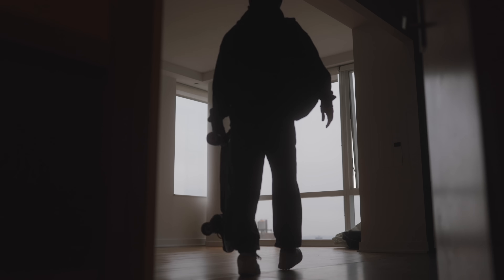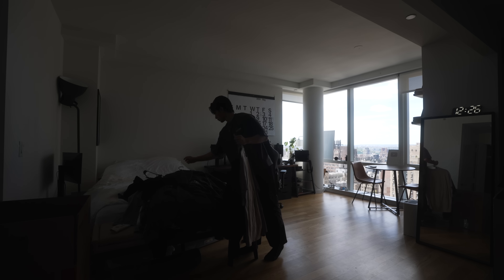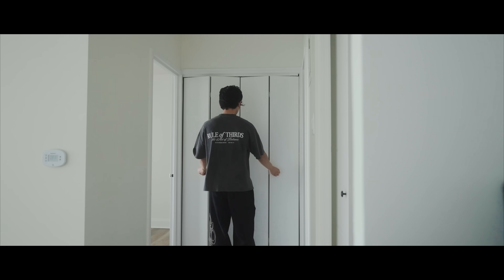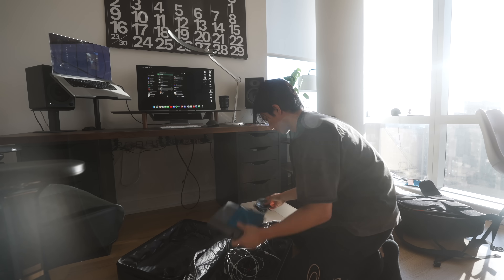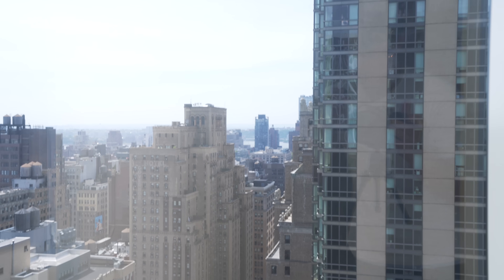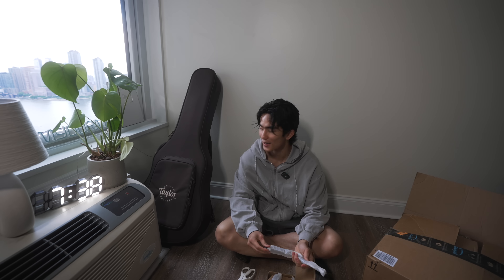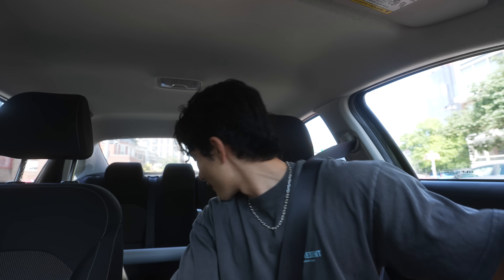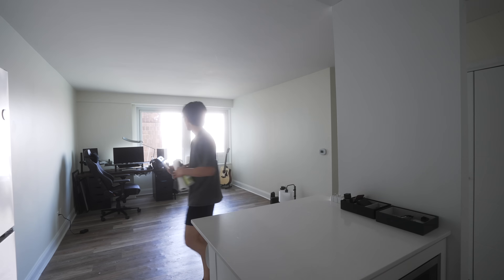Moving into a New NYC Apartment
I moved into a 1 bedroom apartment in New York City! More content on @jedcal on Instagram

Fix You (Instrumental) by Coldplay, License ID: rGABjGkvAa2

Espresso by Sabrina Carpenter, License ID: W7974oA7Xv4

Espresso (On Vacation Version) by Sabrina Carpenter, License ID: ZgPk9KJ27jb